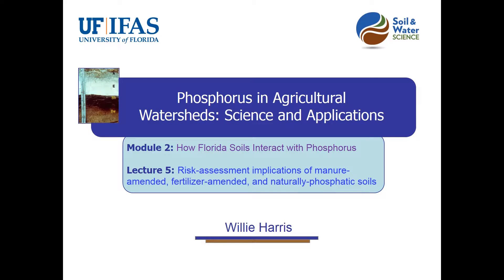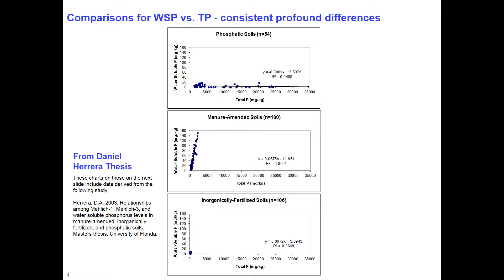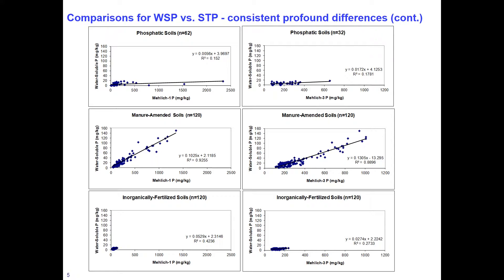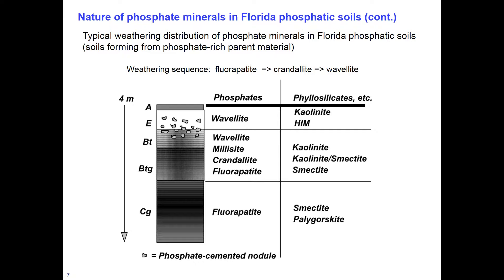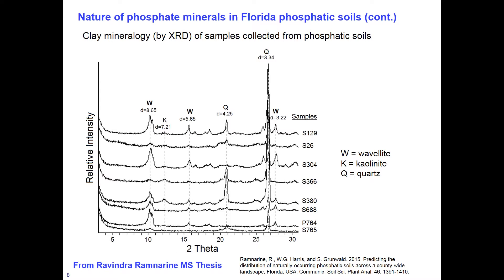Risk-assessment Implications of Manure-amended, Fertilizer-amended, and Naturally-phosphatic Soils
Module 2, Lecture 5 of Phosphorus in Florida Watersheds: Science and Applications. Explains the nature of naturally-phosphatic soils and how the form of P makes a difference in its potential fate.